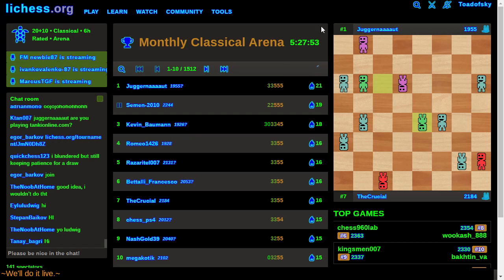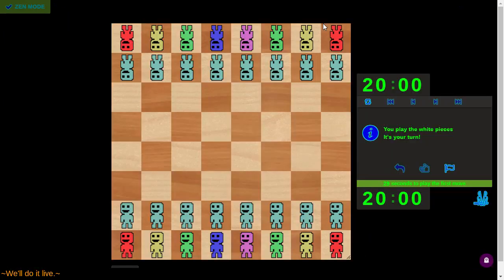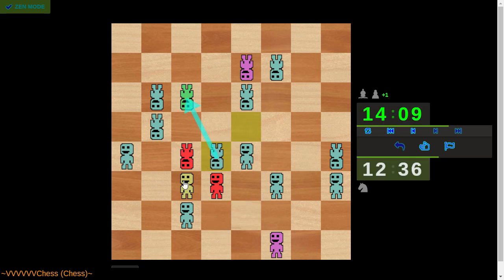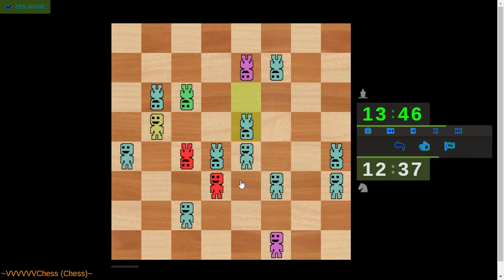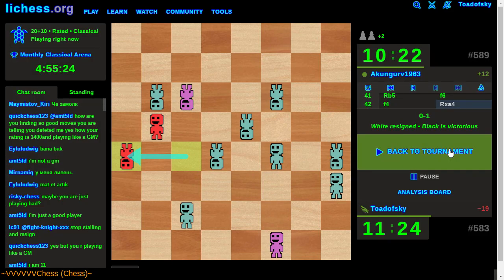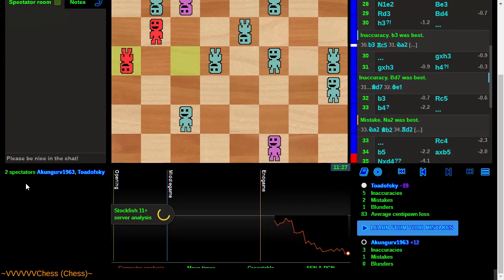Monthly Classical Arena on lichess.org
It's been awhile since we had this much fun.